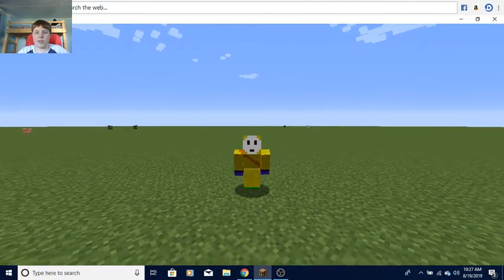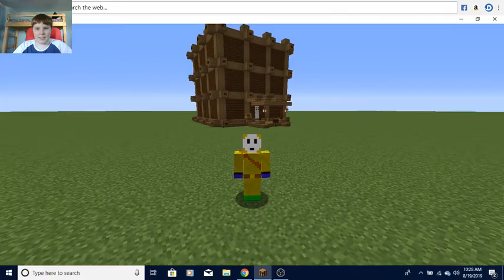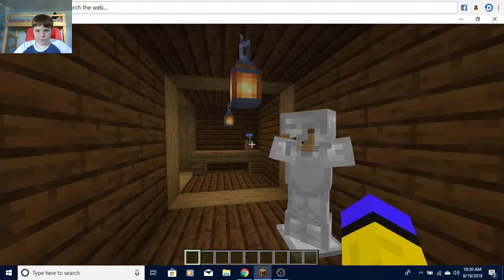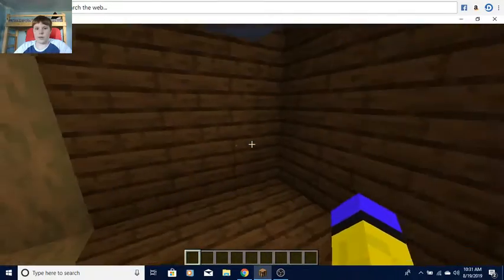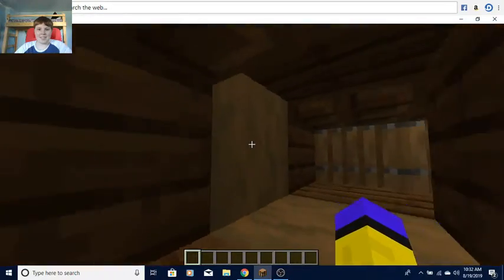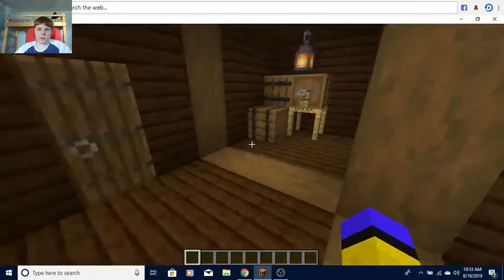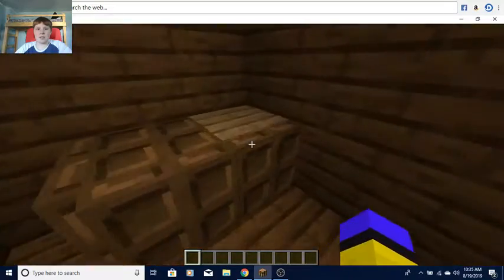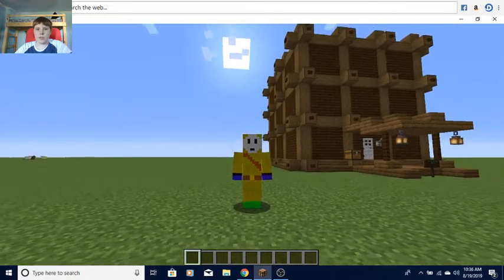A New Mini-game Idea. (Infinite Box)